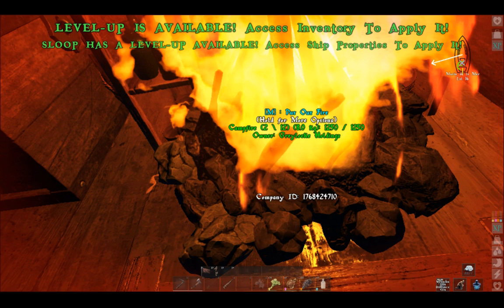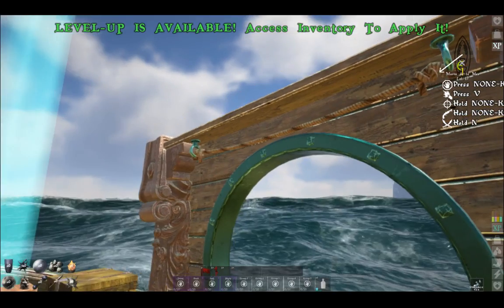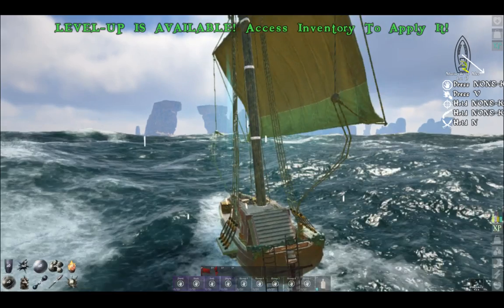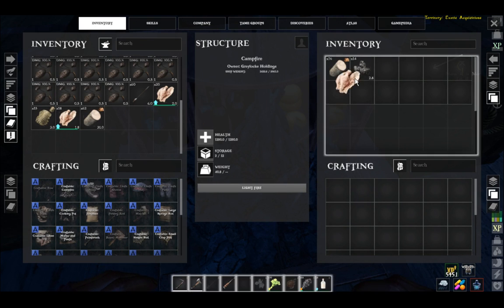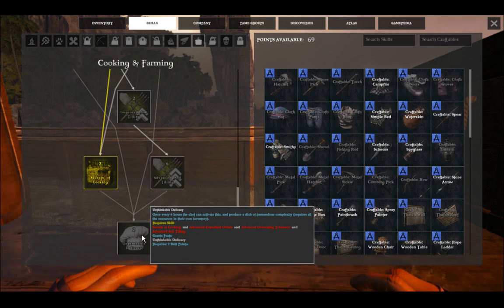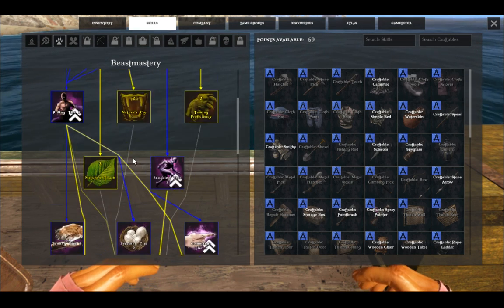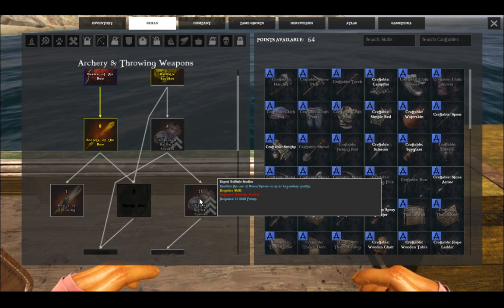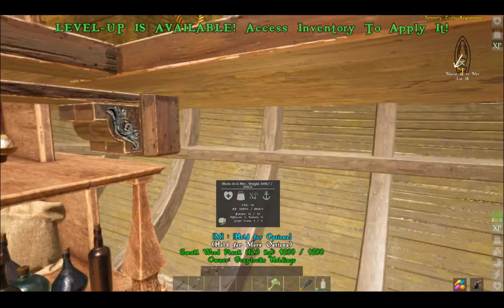DarksideRP : Adventures Of Capt Greylock Pt 45: Le Bear et la Navy ... La Chasse est Lancee ! Pt 2